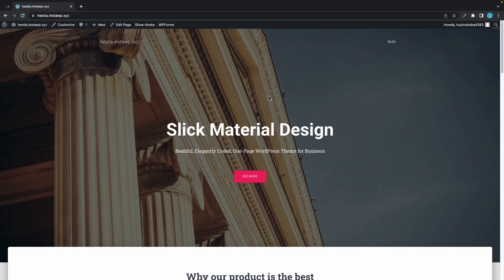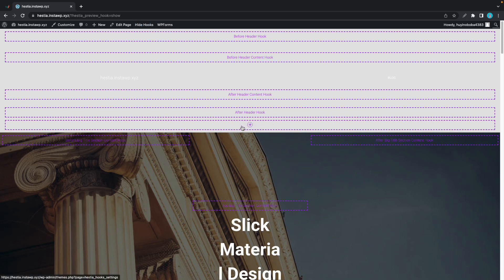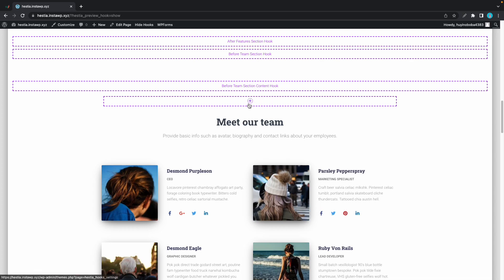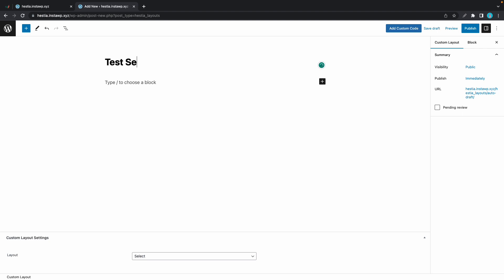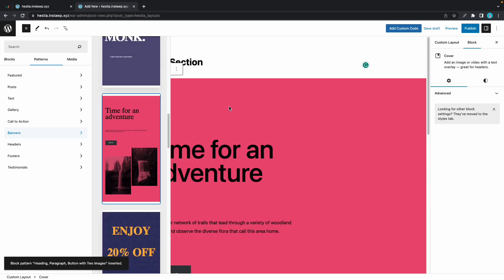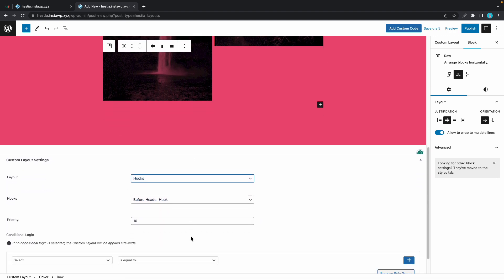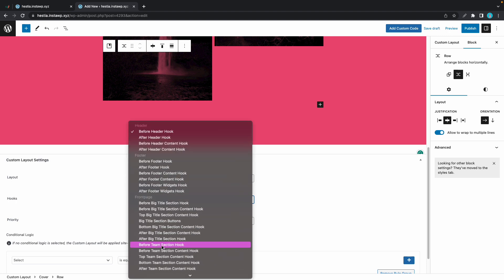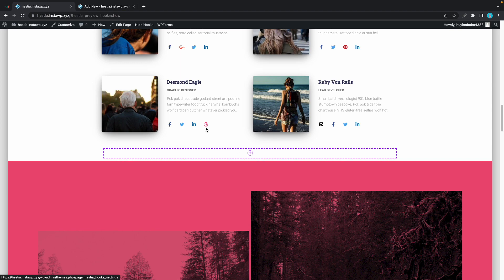How to Add a Section to Hestia's Front Page [2023]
Learn how to use custom layouts to add a custom section between the existing sections on Hestia Pro's front page.

Chapters:
0:00 Intro
0:20 Hooks Explained
1:02 Configuring Custom Layouts

ThemeIsle is the go-to source for the High-Quality WordPress Themes (both free & premium), and plugins every website owner needs. We're passionate about all things WordPress, but we're not afraid to tackle other web-related subjects. Our goal is to give those websites easy-to-use themes and designs that can be managed by everyone.